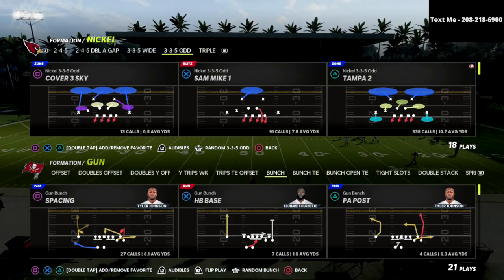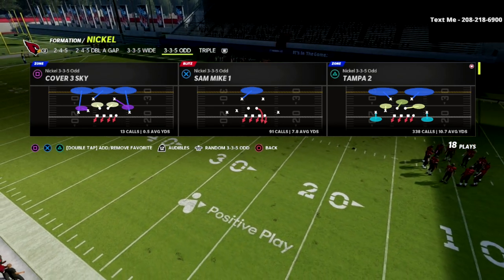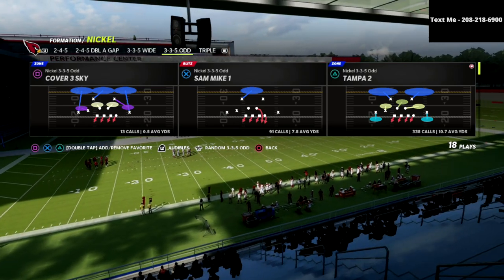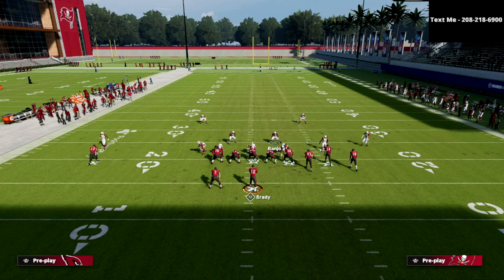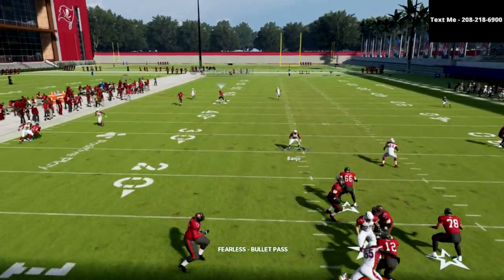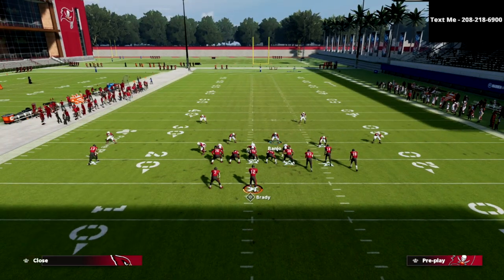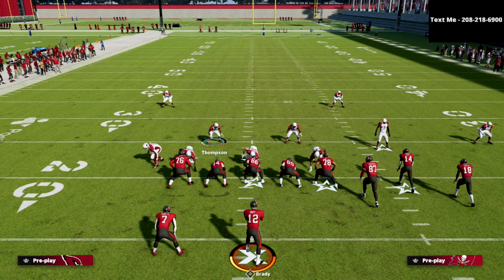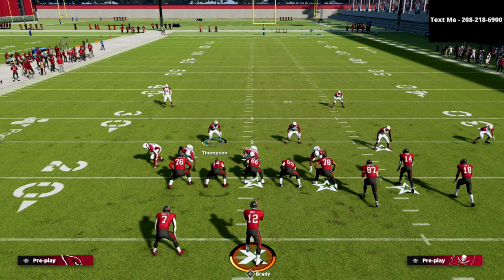My Favorite Defensive *CONCEPT* In Madden 22| 3-3-5 Odd META